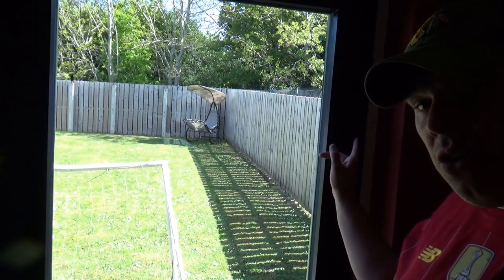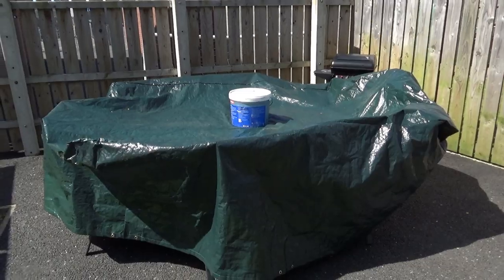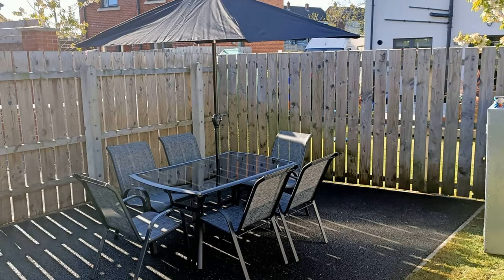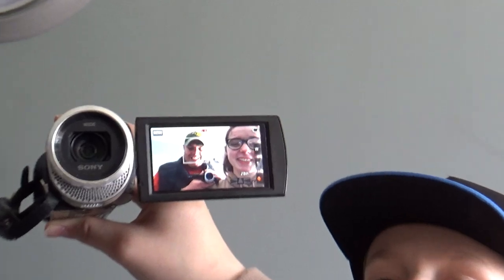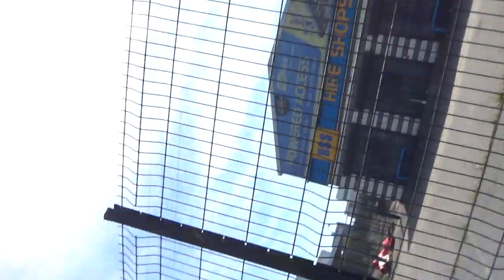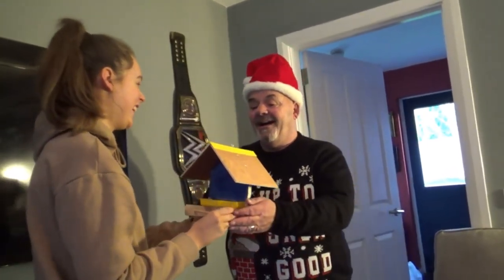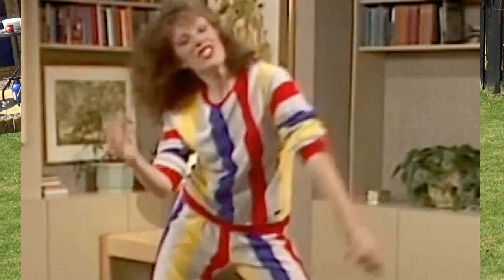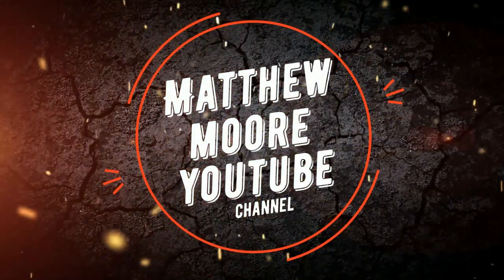LUIS GETS HIS NEW NINTENDO JOY CONS.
In this Vlog Luis gets his New Nintendo Joy Cons & more.